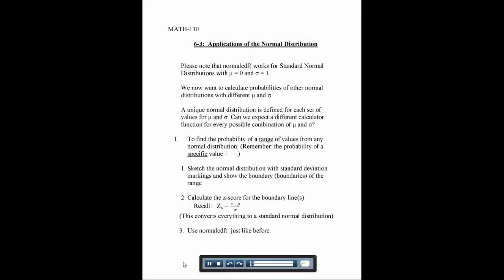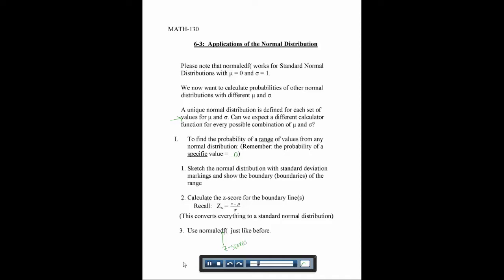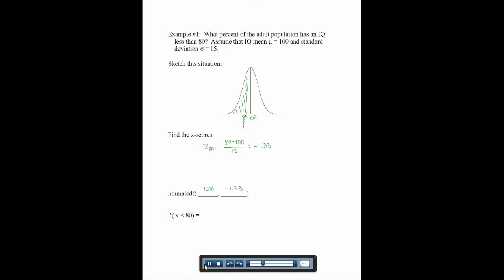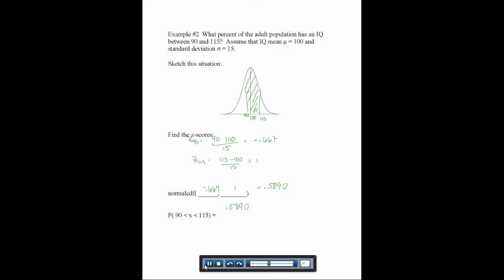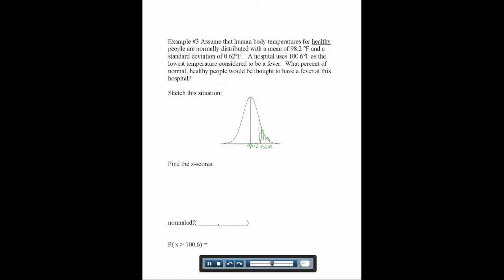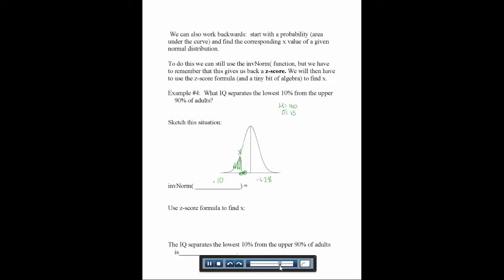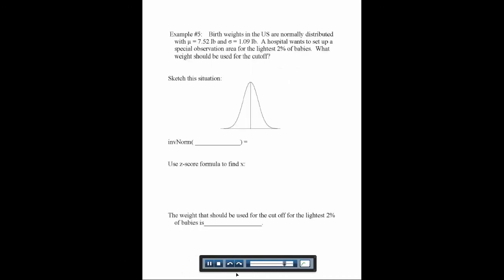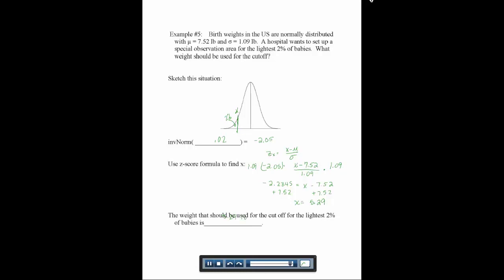MATH 130 pencast 6 3